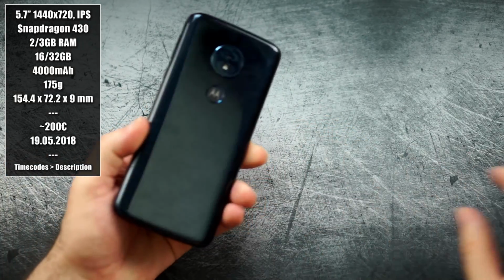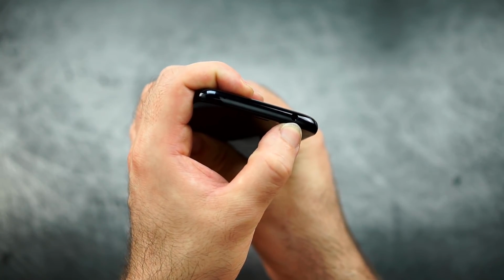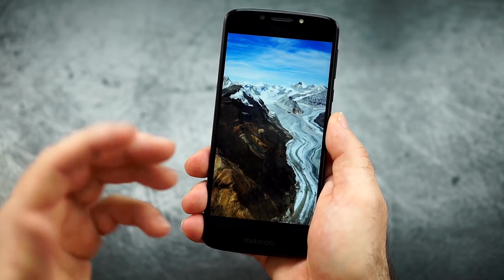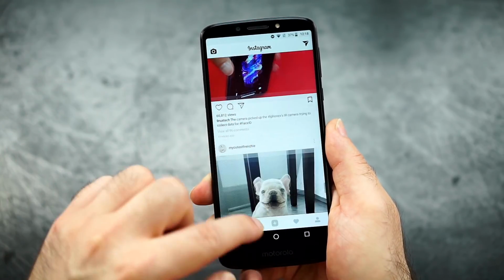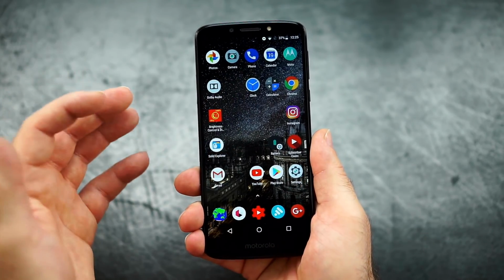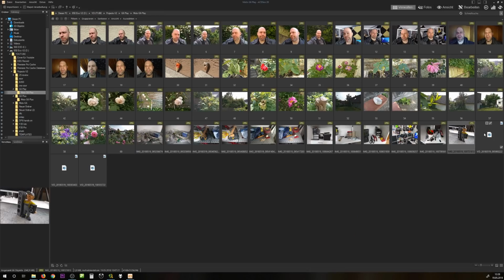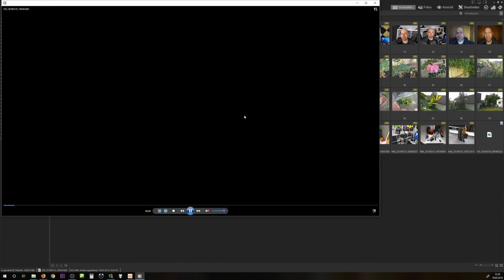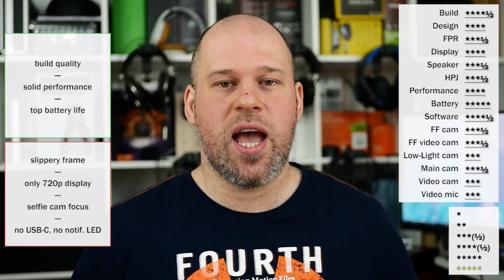Moto G6 Play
Review: Moto G6 Play
Here on Amazon.com

Timecodes
00:07 Design
02:46 Display
03:42 Sound
04:35 Performance
05:28 Battery
06:13 Software
07:12 Camera
10:28 Conclusion